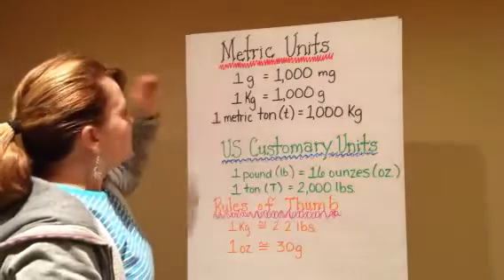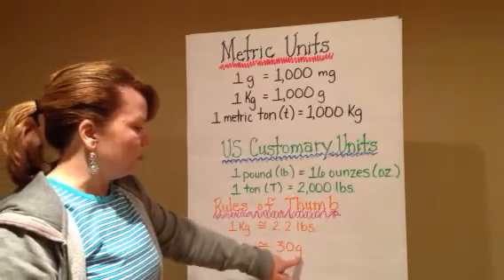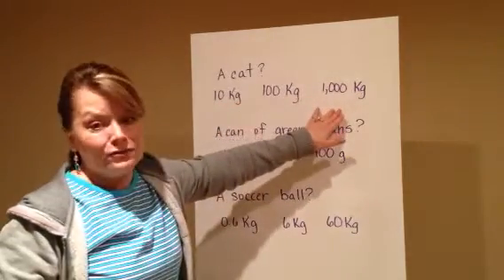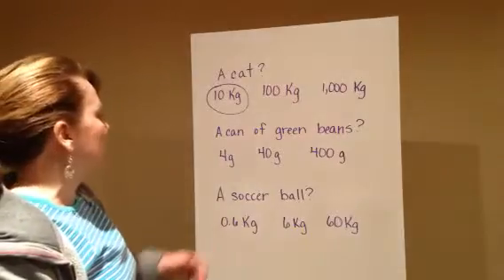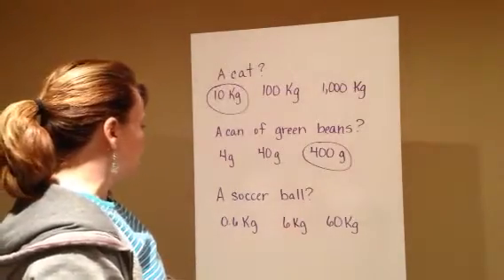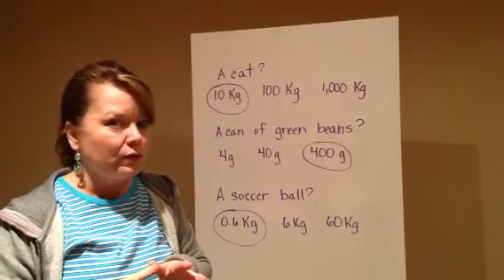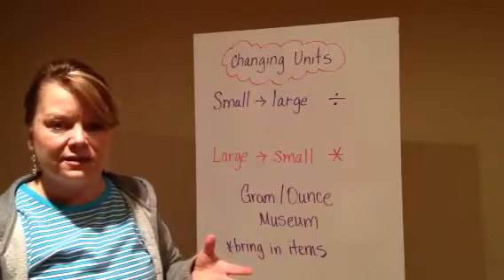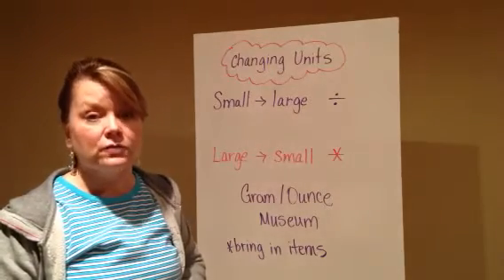Mrs. Deom Weight